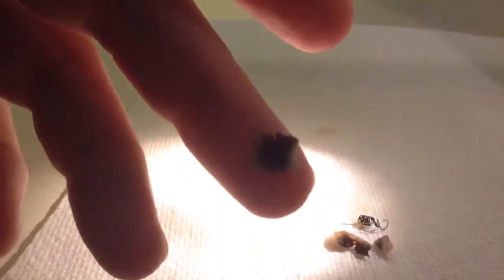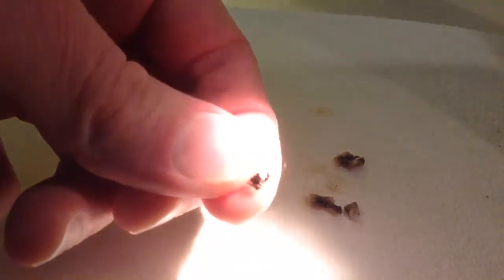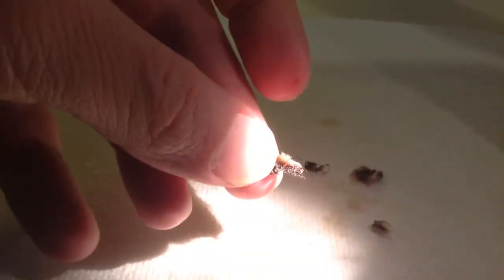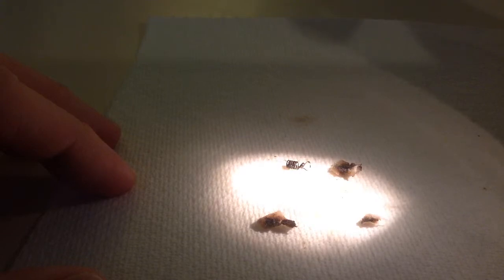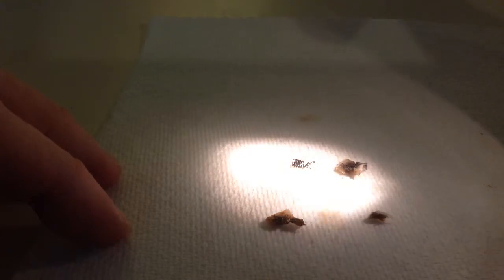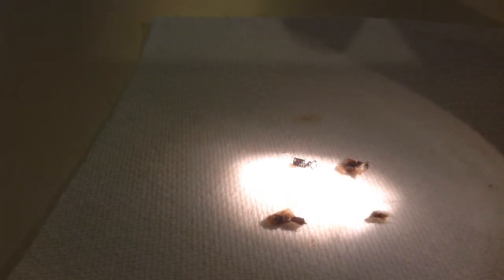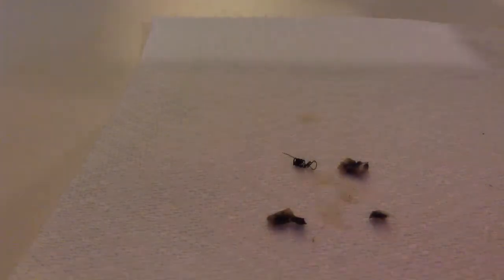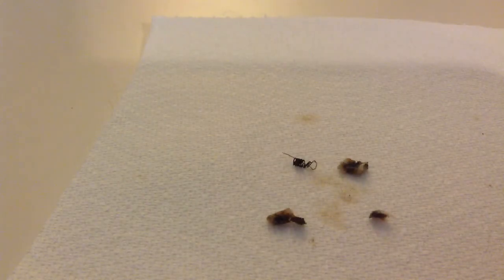New BVc coil problems